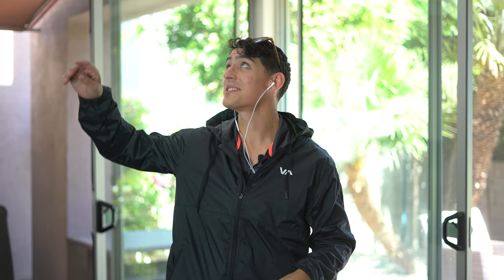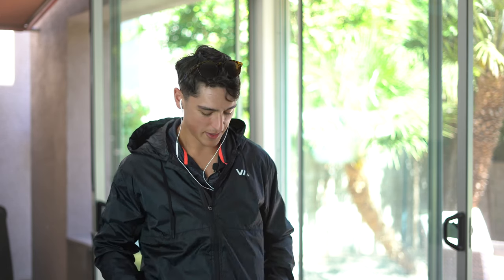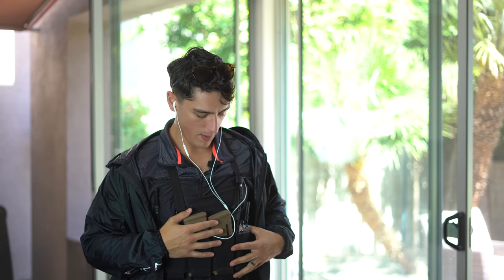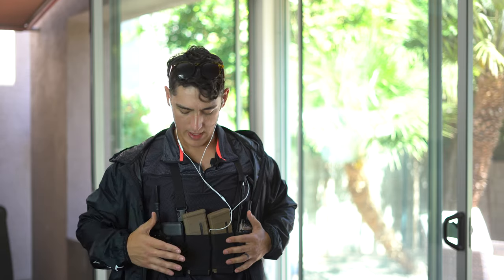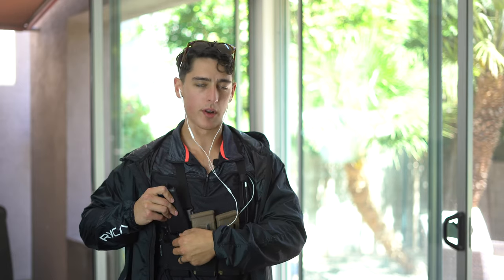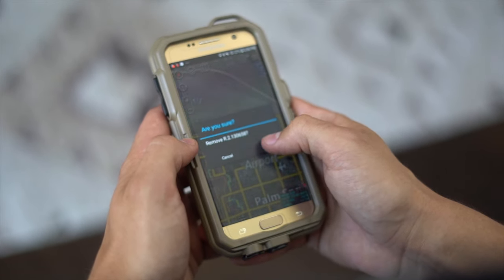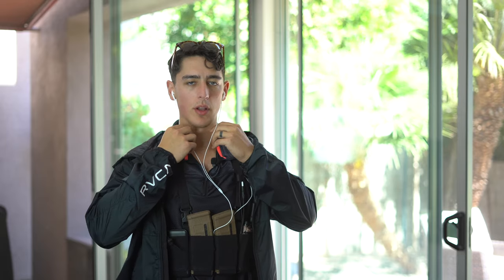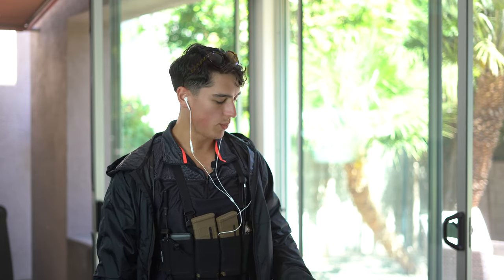Covert/Low-Vis Comms Chest Rig Kit Setup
Some tips and tricks to build a fully concealed covert/low-vis comm setup and use your Baofeng UV-5R or other similar radio undercover. There's a lot of reasons why someone might want to run a concealed comm setup, from professional event security, to private security contracting, executive protection, or just carrying gear in a non-permissive environment.